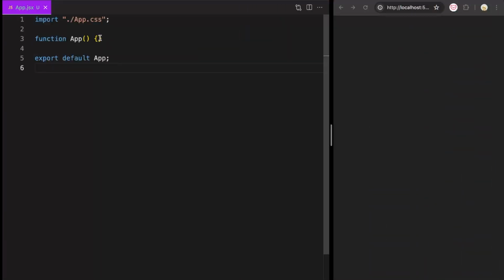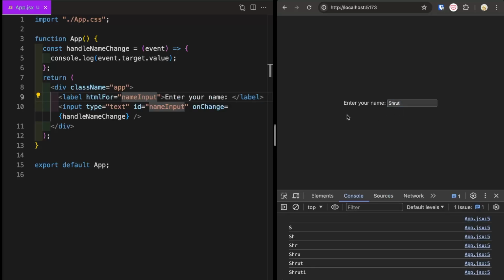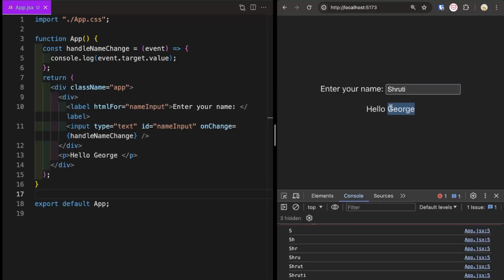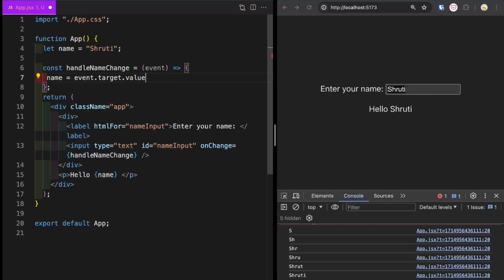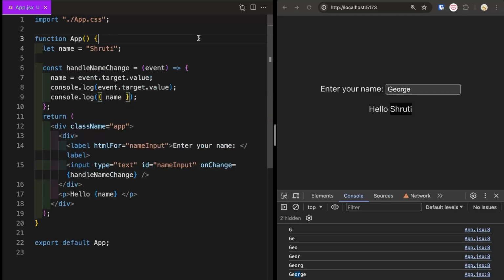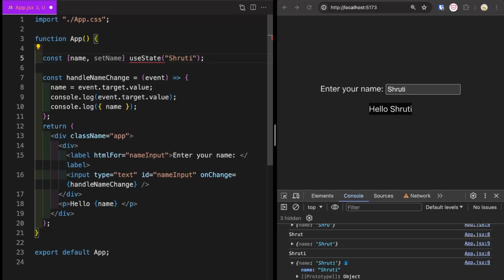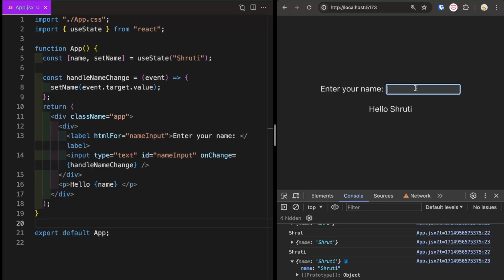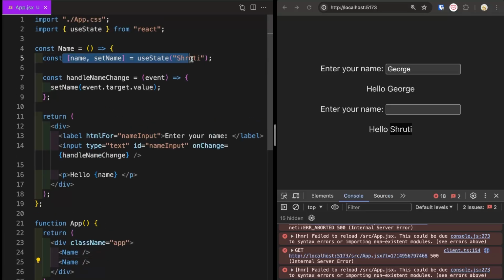React Hooks useState - Explained in 6 minutes | React Tutorials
In this video, I'll explain how to use the useState hook in React for managing state in functional components. If you're new to useState, this tutorial is perfect for you!

Chapters
00:00 Introduction to useState
00:29 Building a Name Component
01:57 Passing Data to the App
02:54 Updating the Value with useState
04:20 Using the Setter Function in useState
05:16 Isolation of State in Component Instances